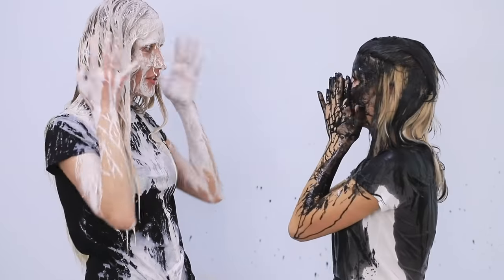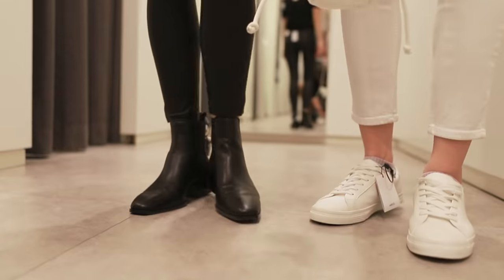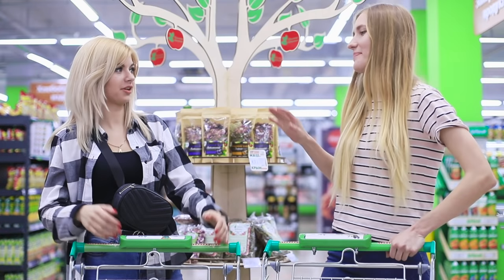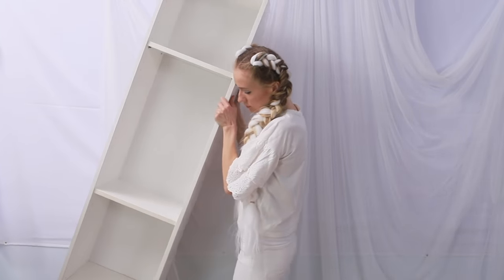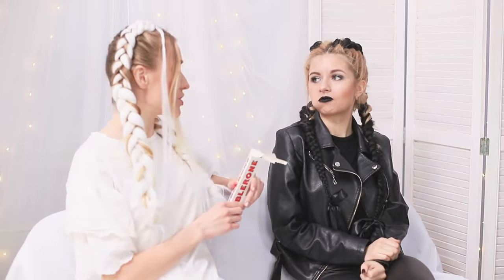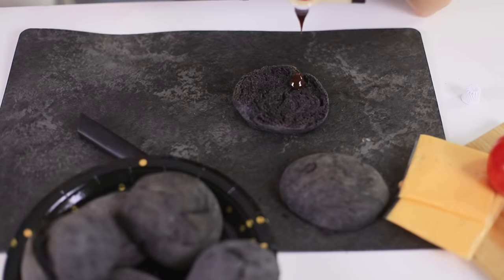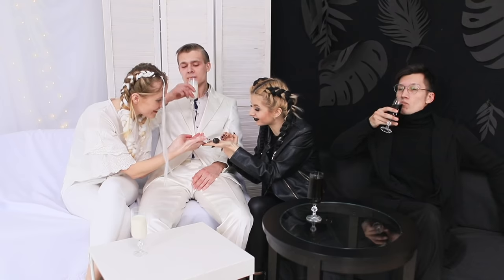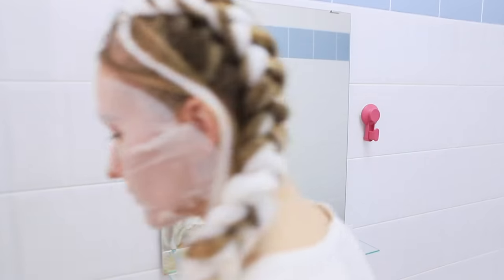Black and White Challenge! Eating And Buying Everything In One Color For 24 Hours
We love Challenges, especially edible ones! Although in our new challenge the heroes will have a hard time, because they have to buy things and eat food of the same color for 24 hours!